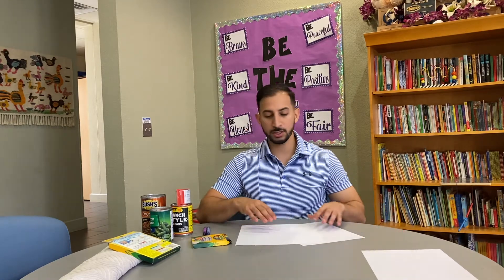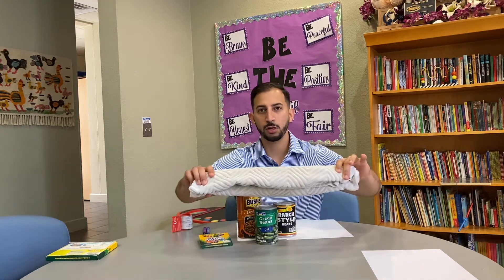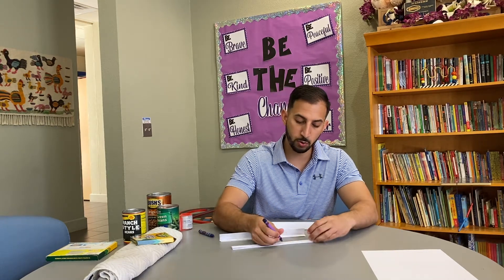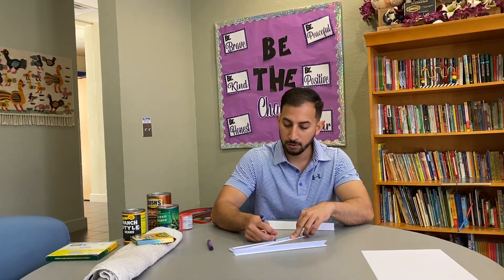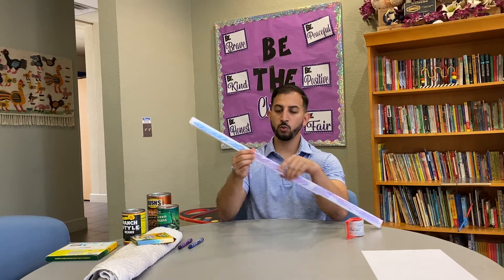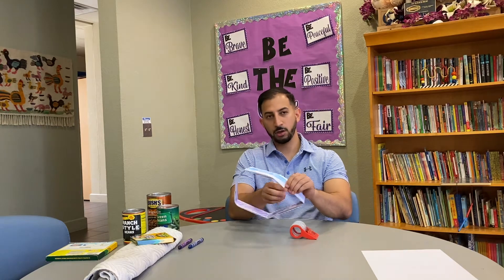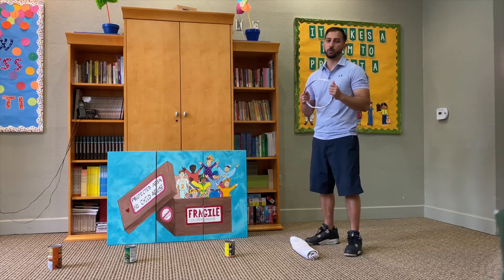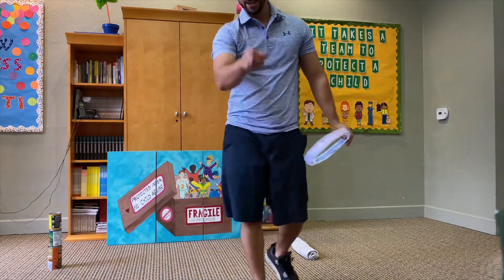Ring Toss Challenge